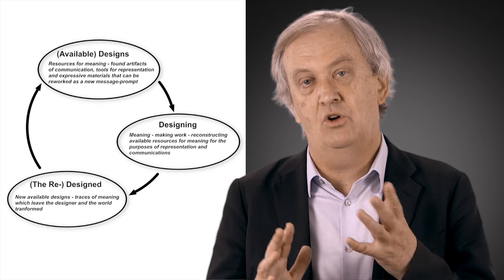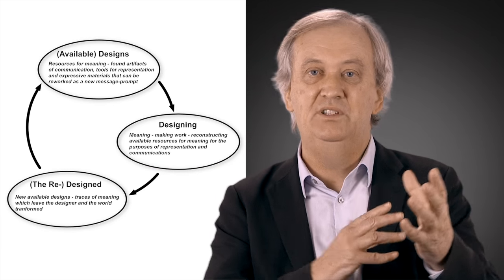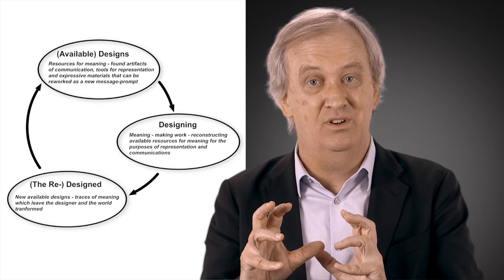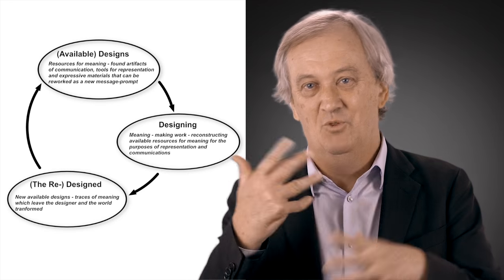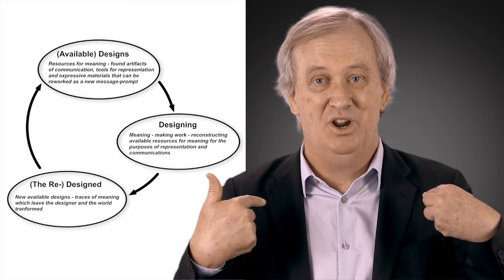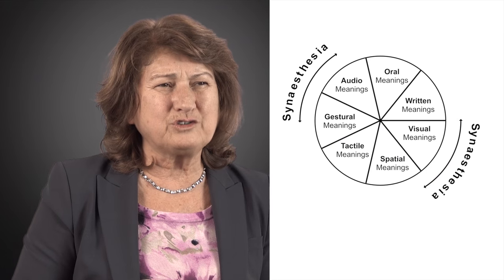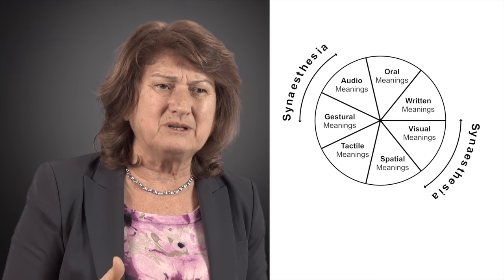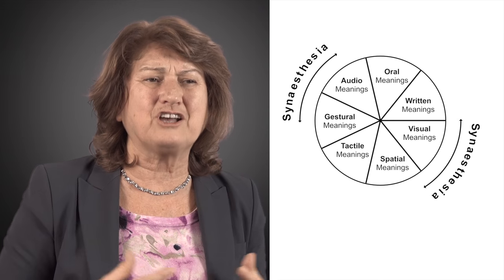8.2 Design and Multimodality